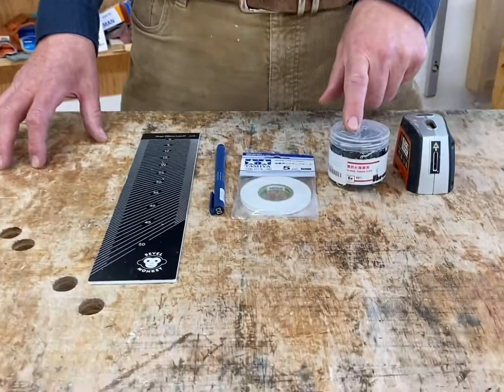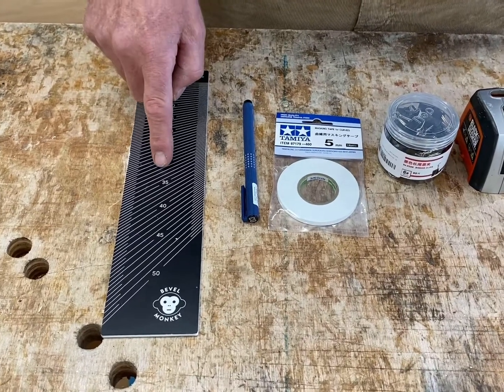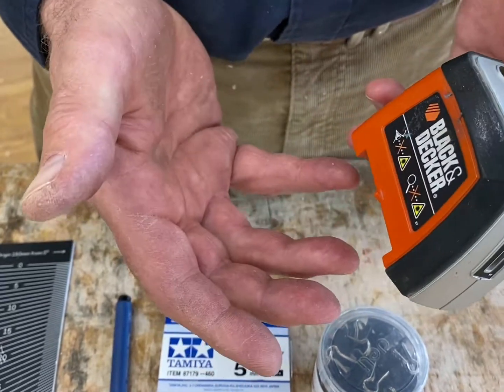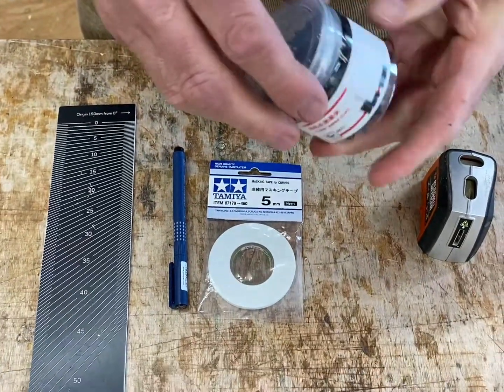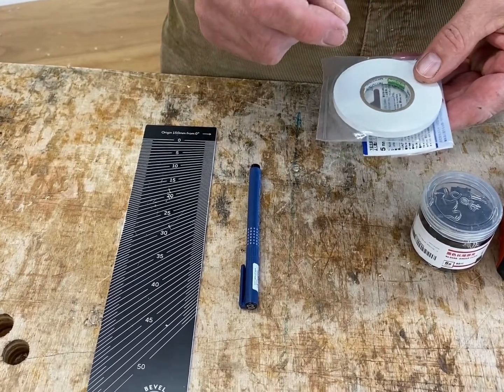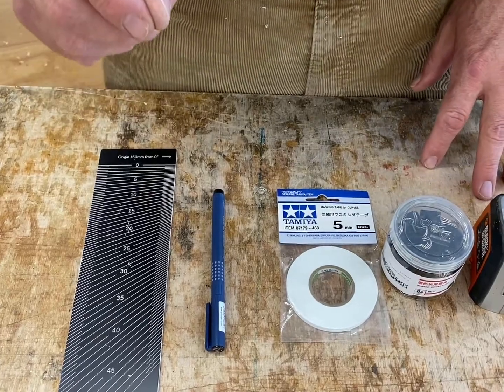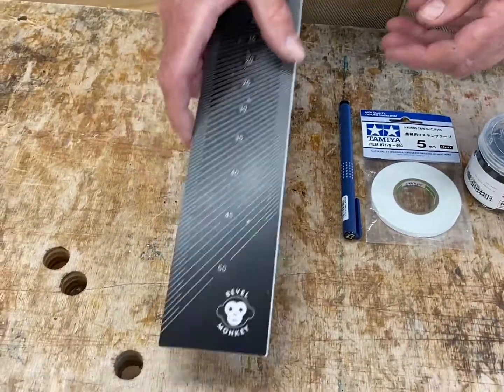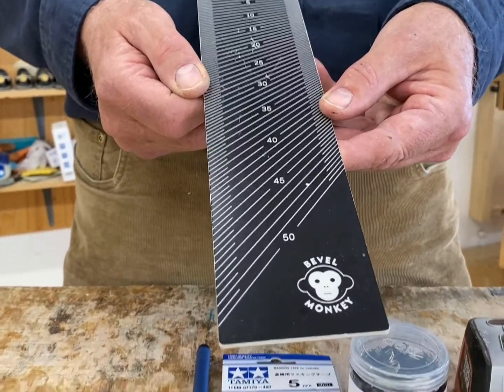Undercarriage Assistant Extras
A few additional items that may be useful for the Undercarriage Assistant